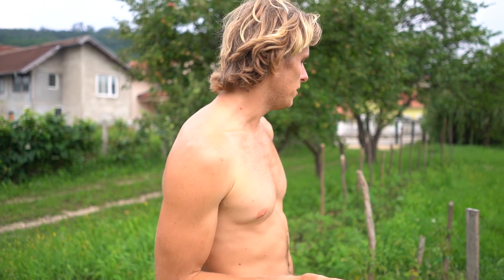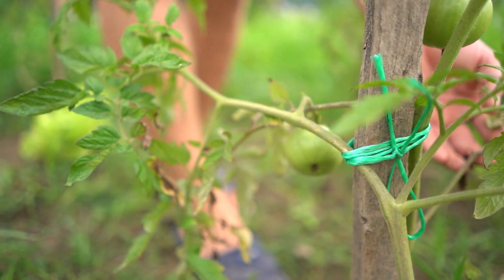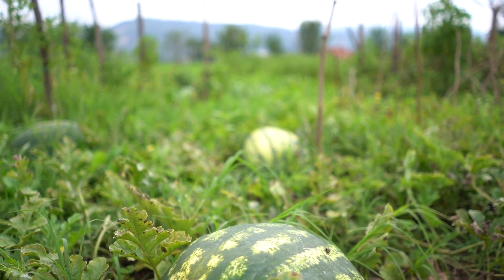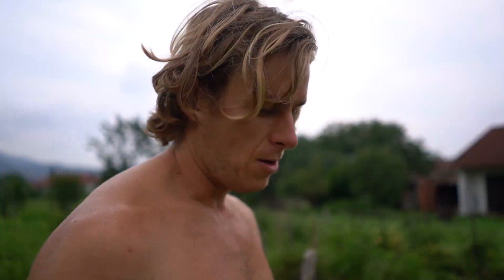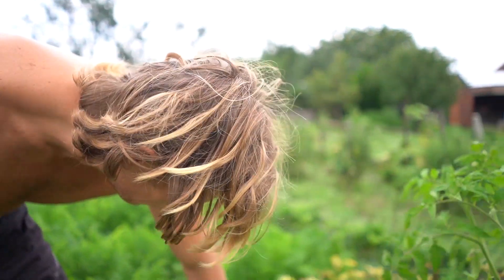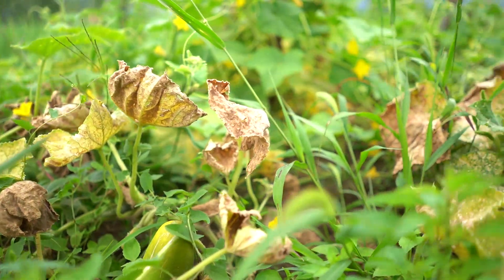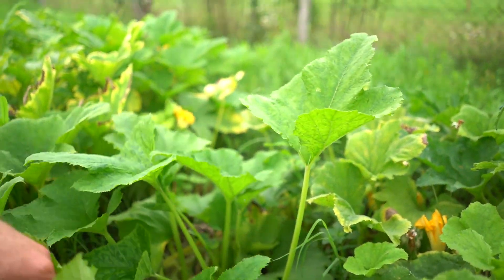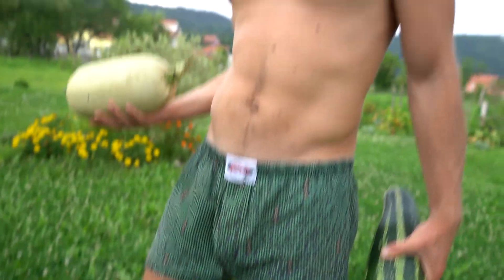Our Vegetable Garden Tour